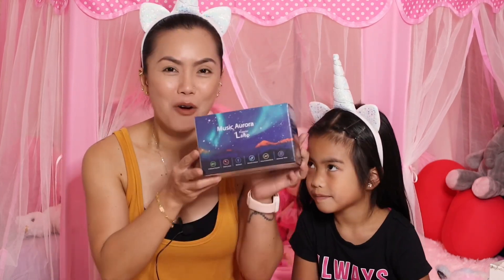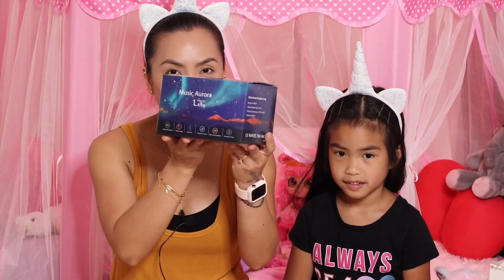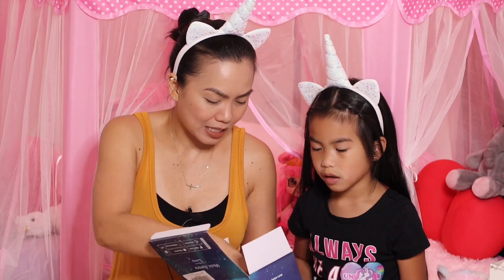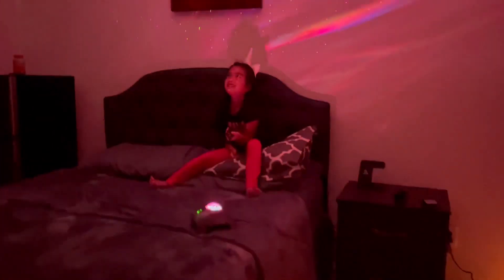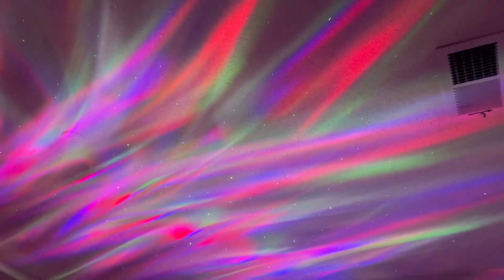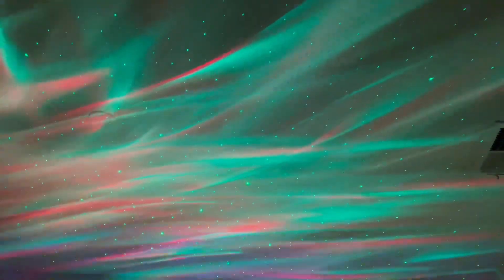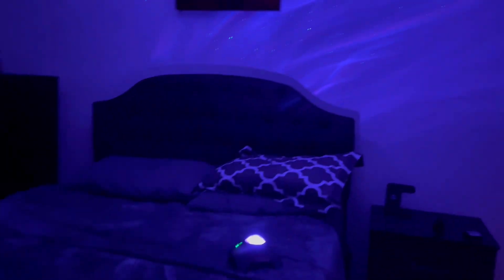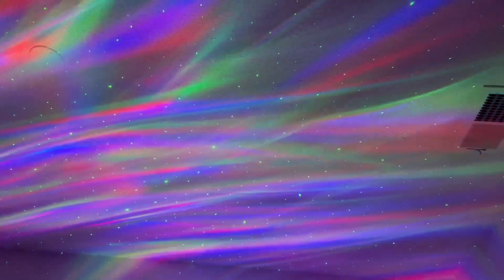MUSIC AURORA PROJECTOR LAMP | GALAXY PROJECTOR | UNBOXING/REVIEW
JEREMIAH 29:11